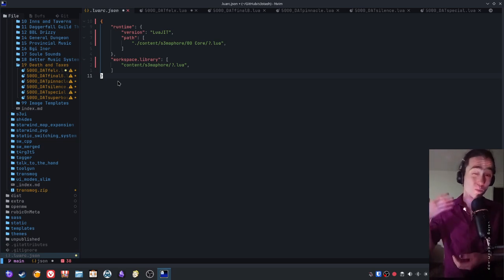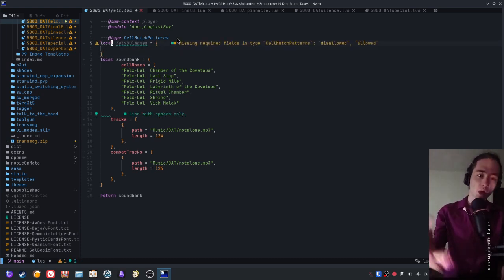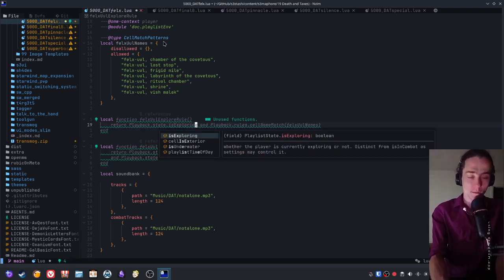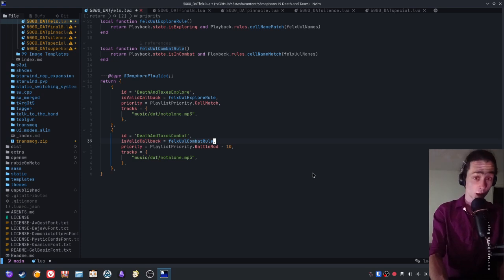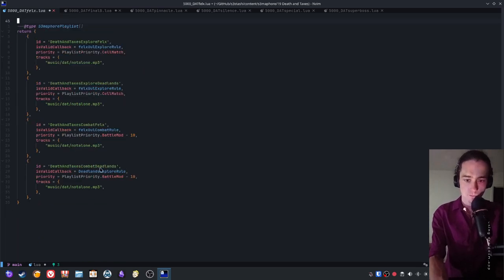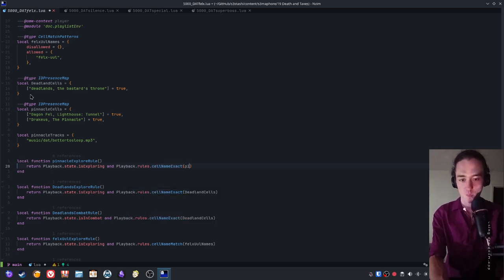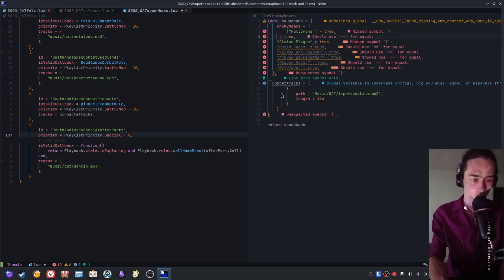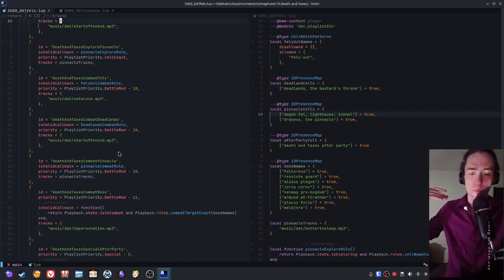Modding How To: Port Dynamic Music Soundbanks to S3maphore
I'm often told that creating S3maphore playlists is hard or confusing.

Which I find disappointing, but is mostly my fault for explaining it poorly. I had an excuse recently to help someone port one of their mods off D&T and onto S3maphore, so I hope sharing the experience will make playlist creation more accessible for everyone.

I'll make a more in-depth video explaining the ins and outs of playlist creation eventually, this was just intended to be a quick(ish) overview and walkthrough of porting some DM stuff.